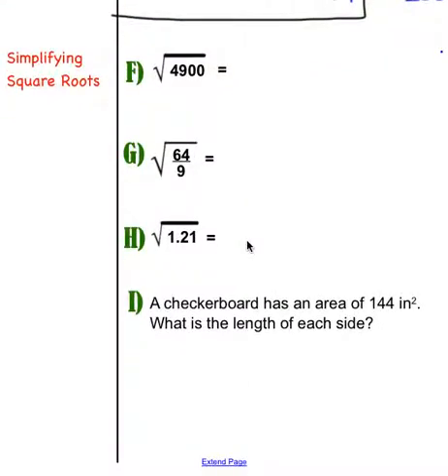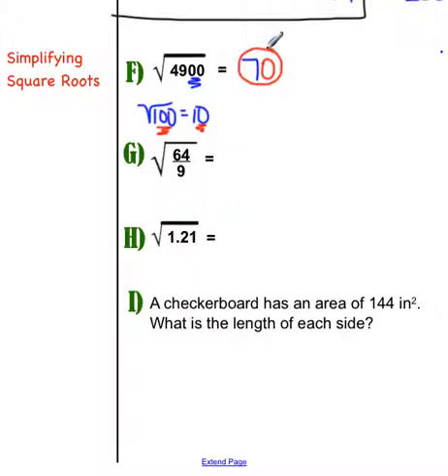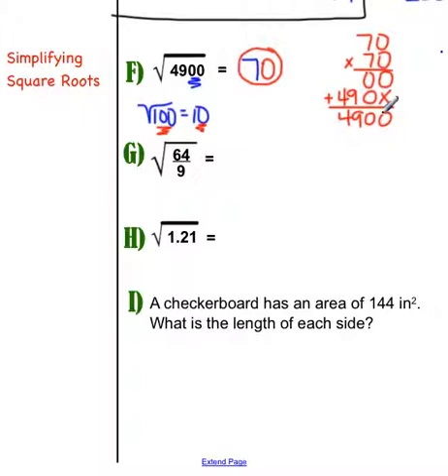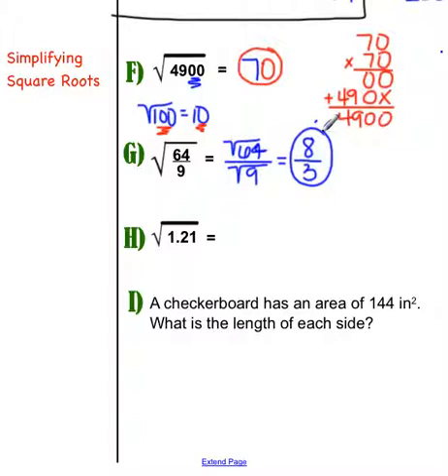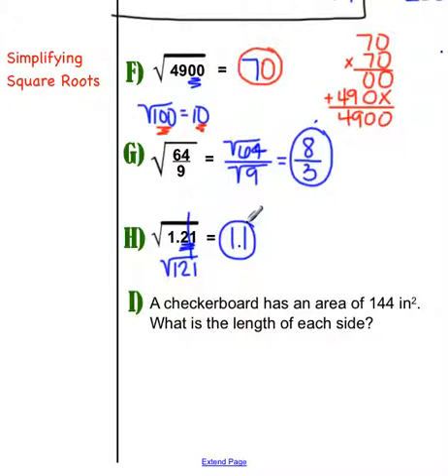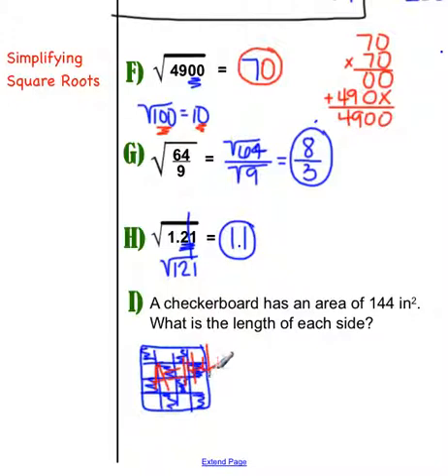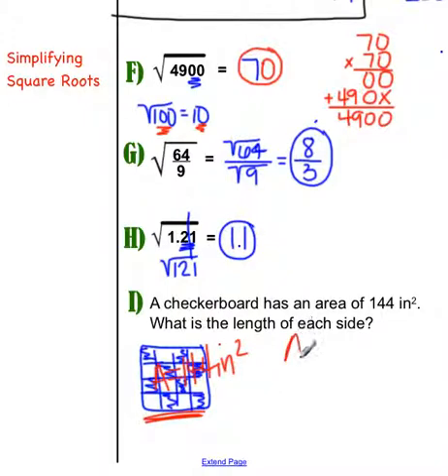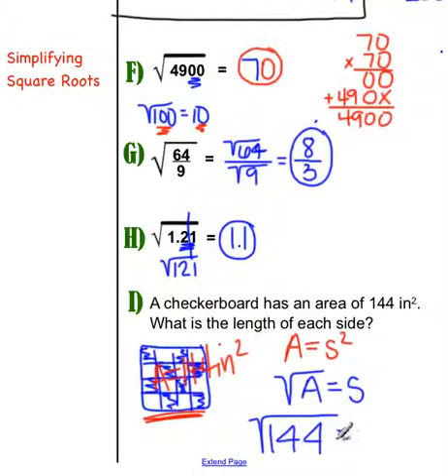LT7D1 Simplifying Square Roots